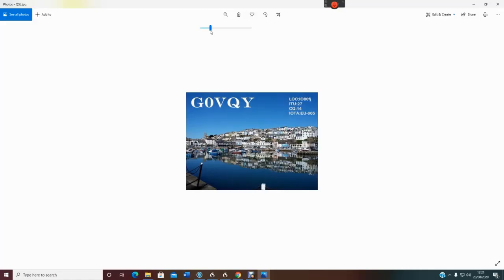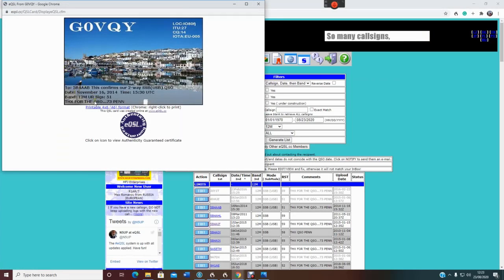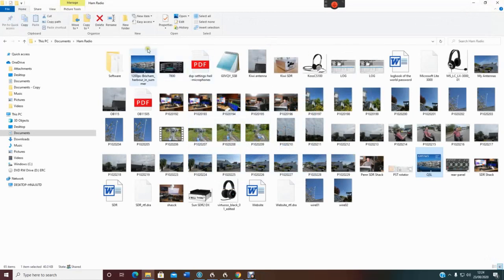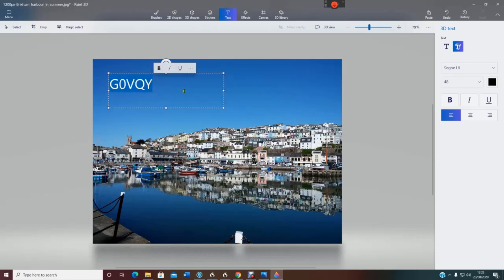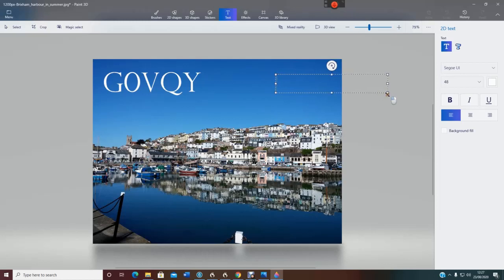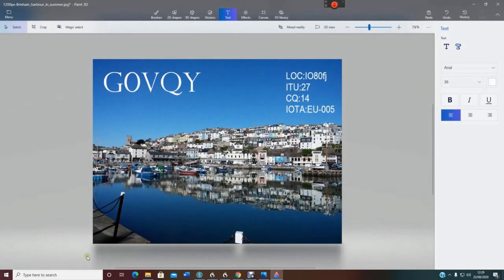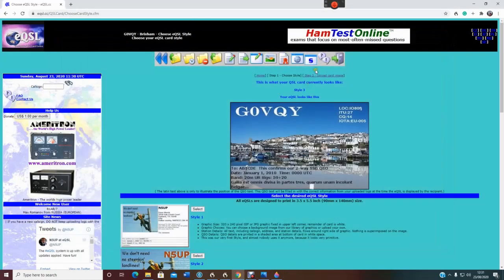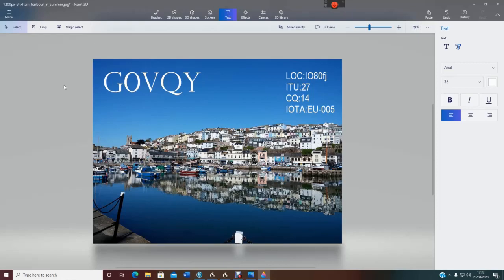Design your own eQSL cards, easily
You can design your own eQSL design easily using the programs that come with Windows